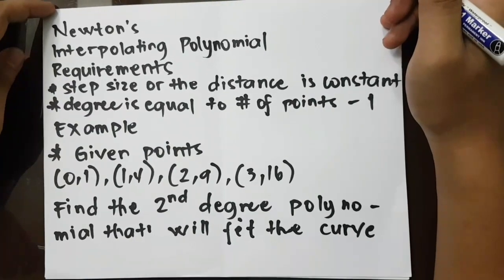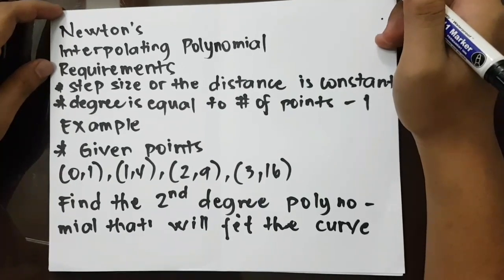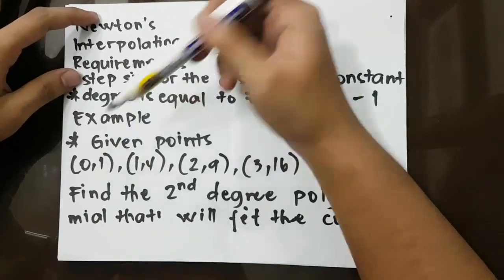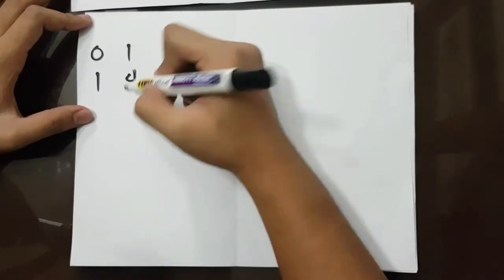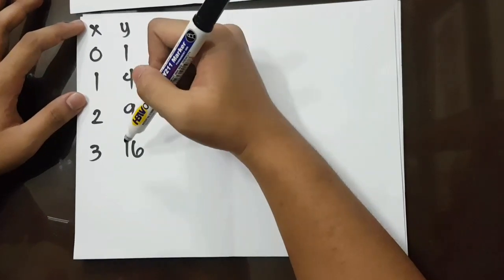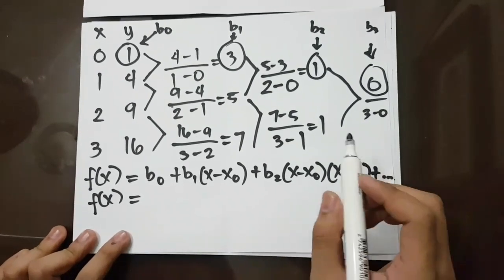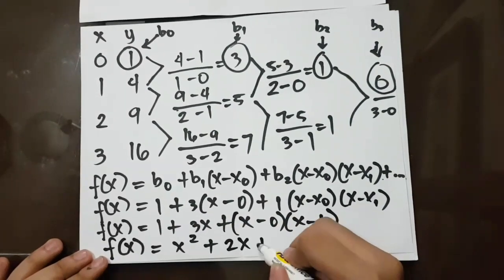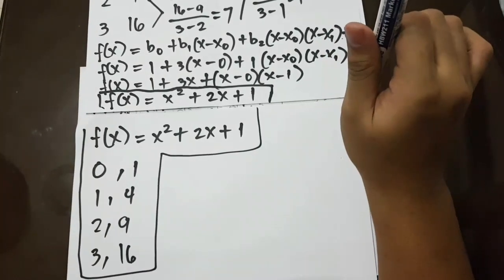Newtons Interpolating Polynomial Basic Tutorial